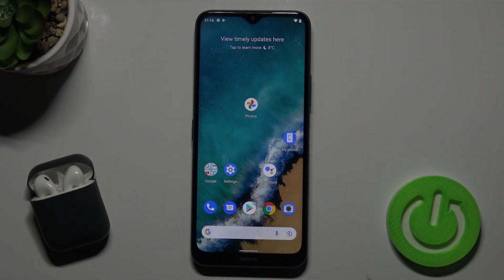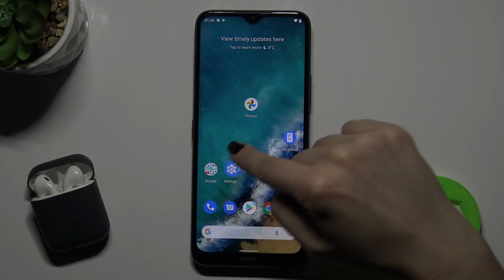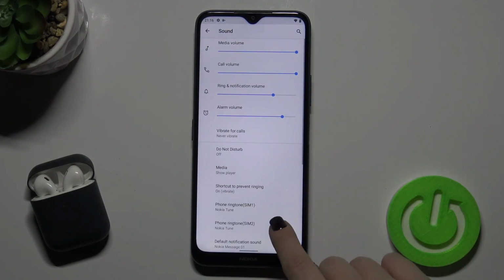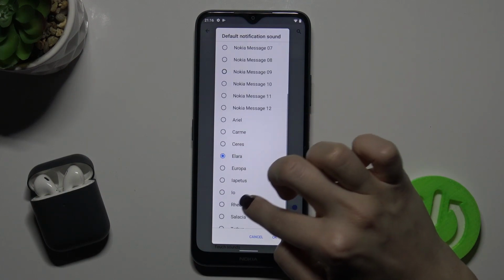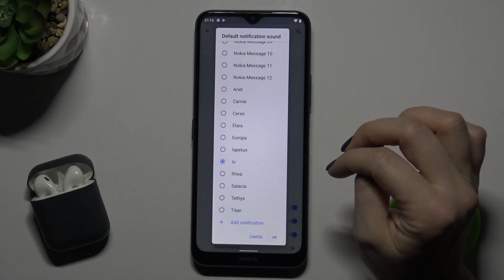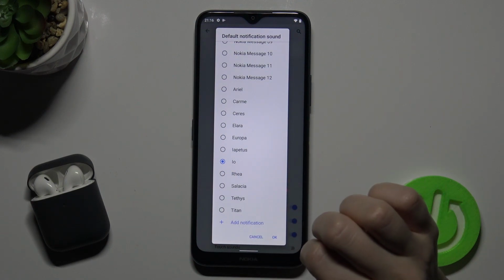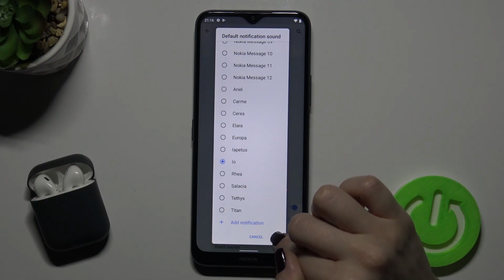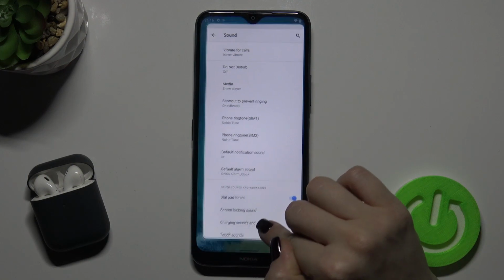How to Change Notifications Sound on NOKIA G50 5G - Sound Settings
Find out more info about NOKIA G50 5G:
Did you know you can change the notification sounds on NOKIA G50 5G? We will show you how to enter the sound and vibration settings and then how to open the list with all notification sounds. Check the whole list and select a new notification sound for NOKIA G50 5G. If you want to find out how to manage all sounds in NOKIA G50 5G, go to our YouTube channel and watch tutorials created by our experts.

How to change notification sounds in NOKIA G50 5G? How to set a new Notification Sound in NOKIA G50 5G? How to check notification sounds in NOKIA G50 5G? How to turn off notification sounds on NOKIA G50 5G? How to set default notification sounds on NOKIA G50 5G? How to change default notification sounds on NOKIA G50 5G?